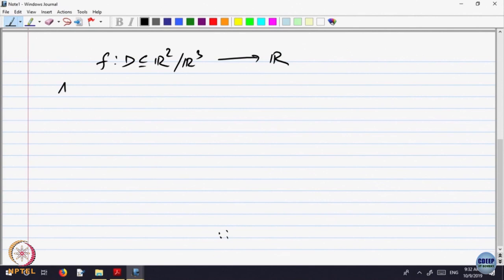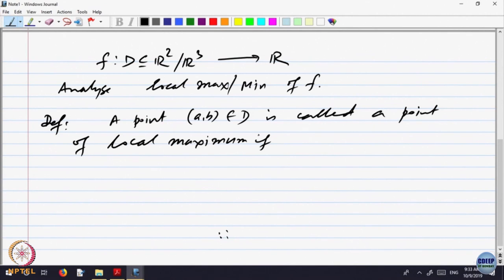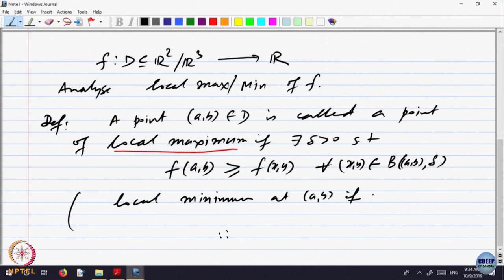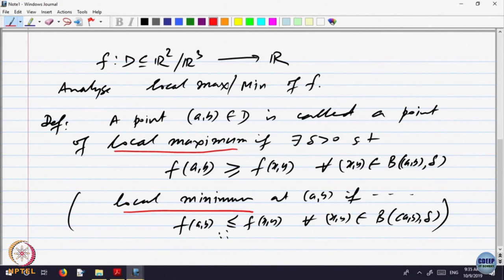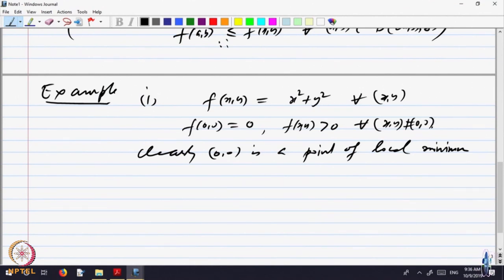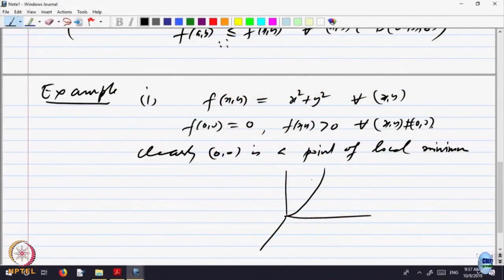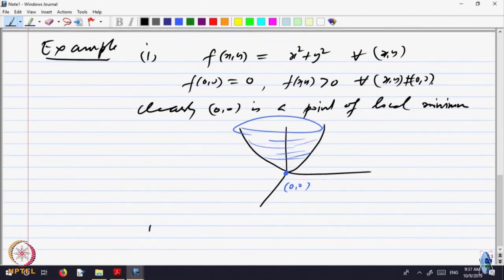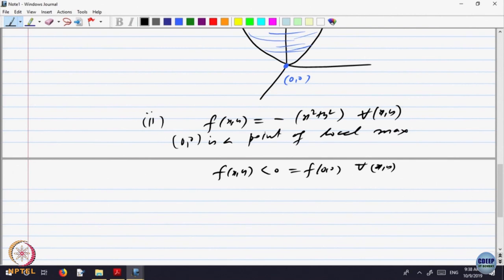Week 9-Lecture 46 : Optimization in several variables - Part I